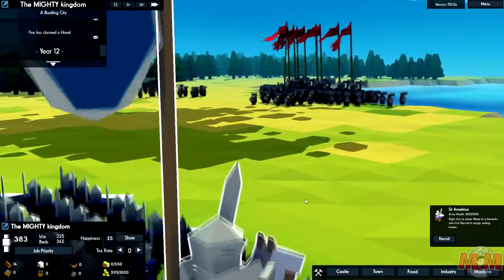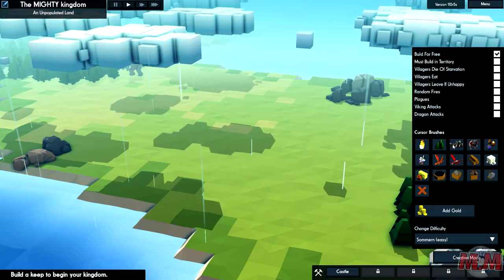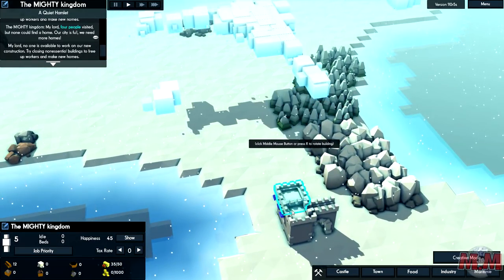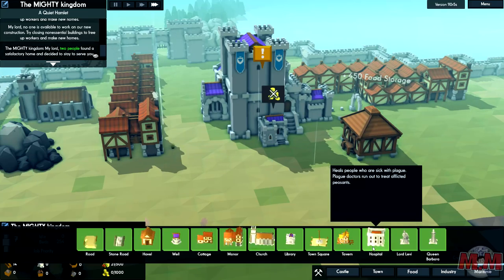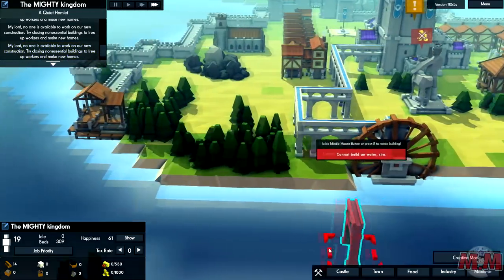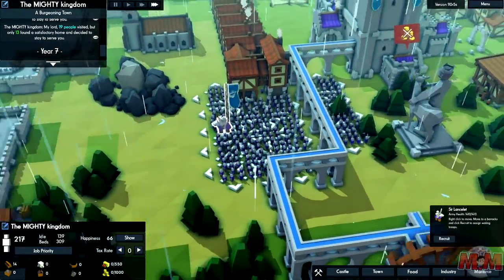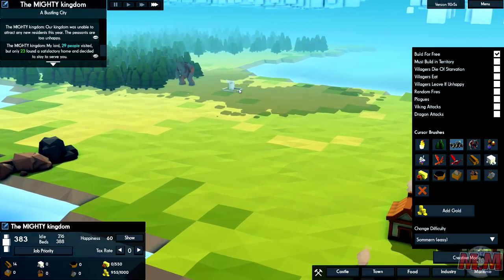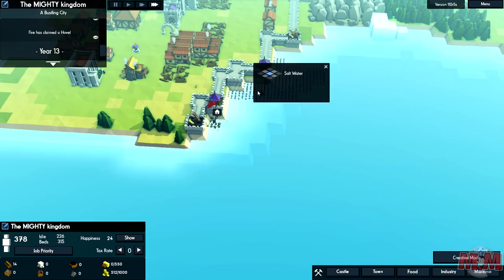Epic Kingdom Simulator ! CREATIVE MODE - Kingdoms and Castles Gameplay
We build our kingdom and stand our ground against the viking hordes in this awesome creative mode.

Support me?